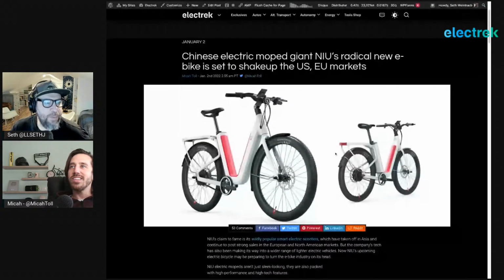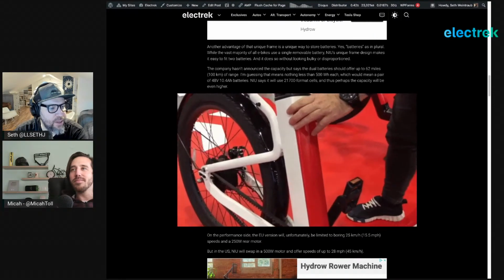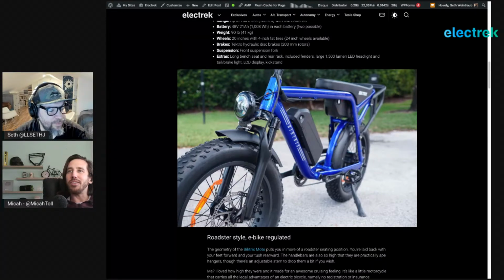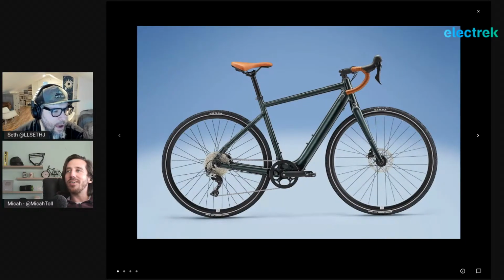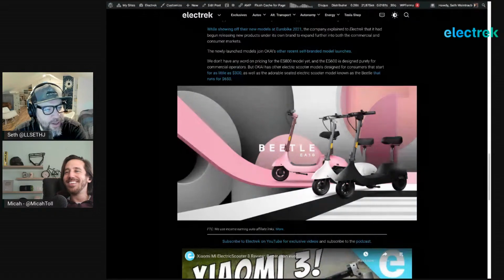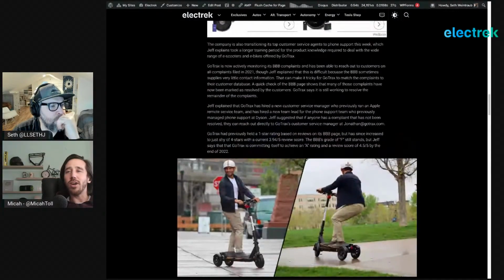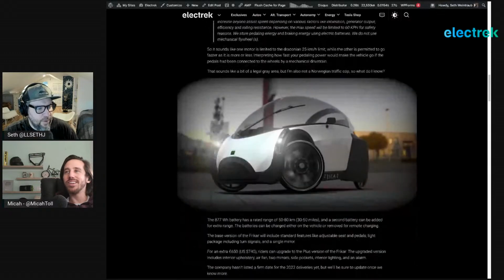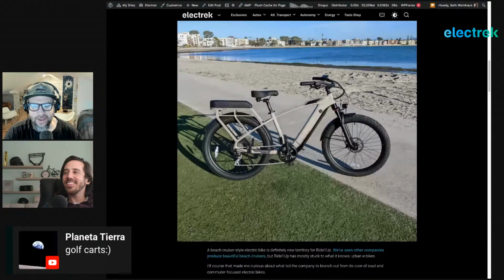Wheel-E Podcast: NIU e-bike, electric Harley Vs Tesla race, Biktrix Moto e-moped & more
This week on Electrek’s new Wheel-E podcast, we discuss the most popular news stories of the last two weeks in the world of electric bikes and other non-car EVs.

Here are a few of the articles that we will discuss during the podcast today:

Chinese electric moped giant NIU’s radical new e-bike is set to shakeup the US, EU markets
Biktrix Moto review: A fun moped-style electric bike that can cruise for days on a charge
Watch Tesla Model S Plaid take on Harley-Davidson electric motorcycle in quietest drag race ever
New 20 mph Momentum e-bikes look so good you’d never know they’re electric
OKAI launches 37 MPH high power 1,800W off-road standing electric scooter
After warning and ‘F’ rating from BBB, electric scooter & e-bike company GoTrax responds
Podbike to begin delivering its four-wheeled enclosed electric bike-car this year
Here’s how Ride1Up developed its fast and affordable ‘Cafe Cruiser’ 2-passenger e-bike